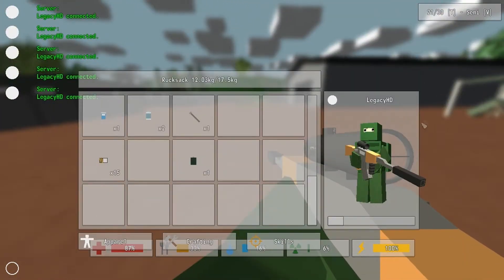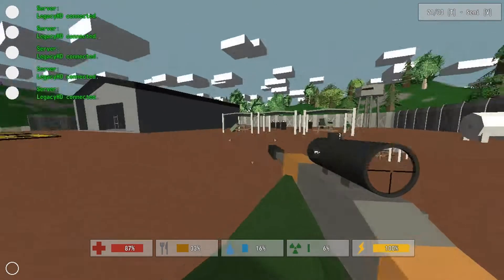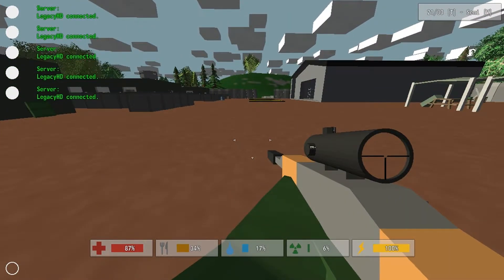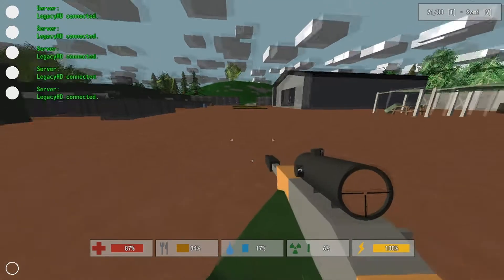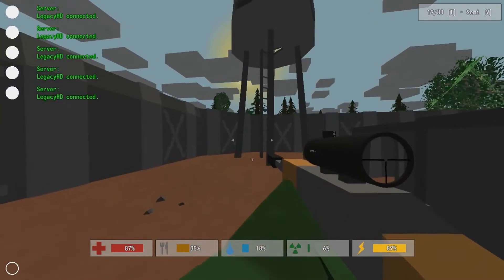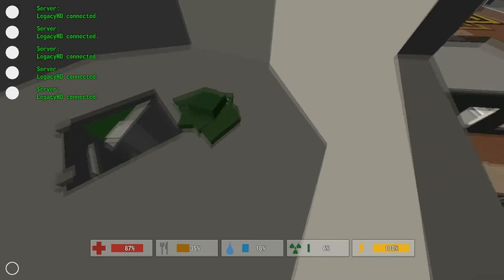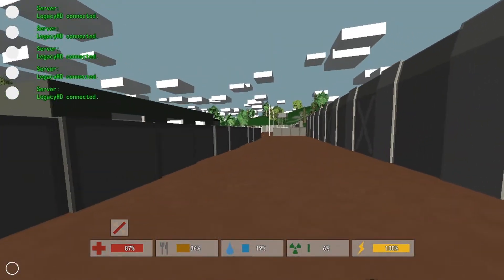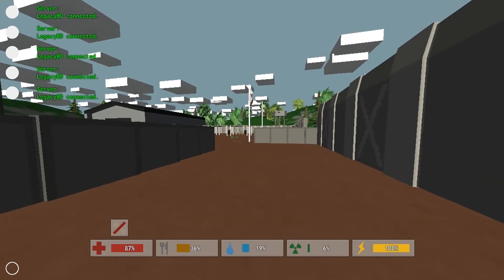Unturned: Where To Find The Ghillie Suit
Hello Everyone Welcome Back To Another Tutorial! Today I Will Teaching You Guys Where To Find A Ghillie Suit!

Thank You Guys For Everything So Far!